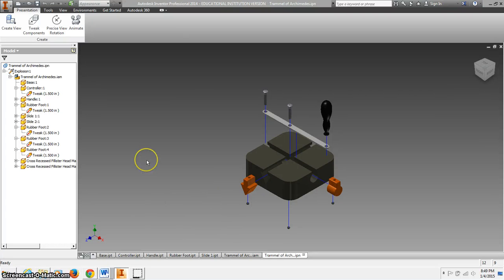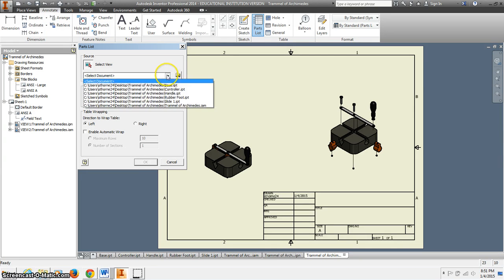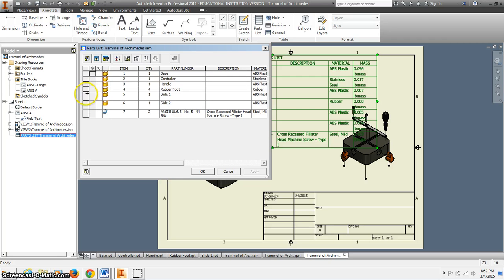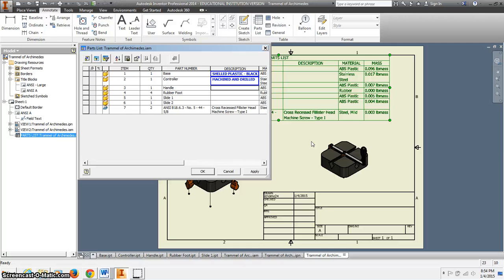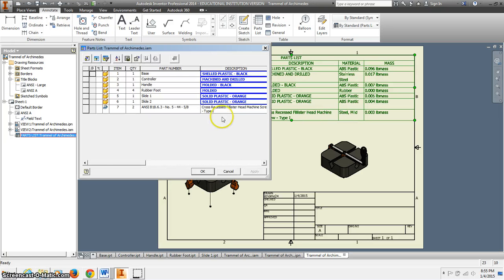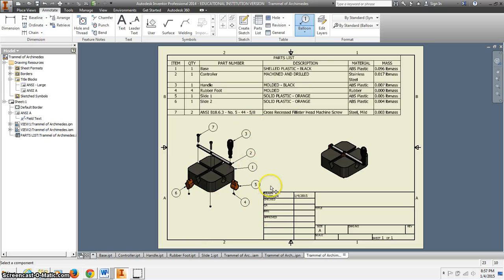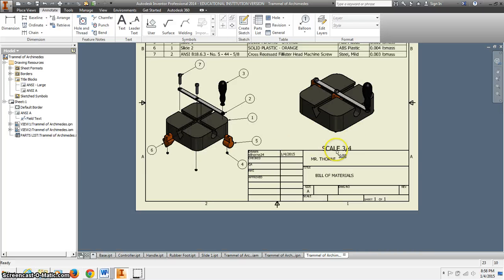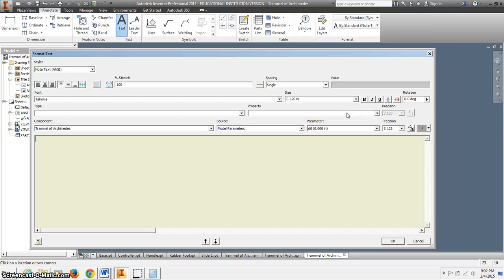07 Bill of Materials